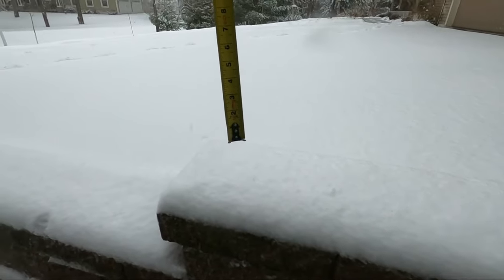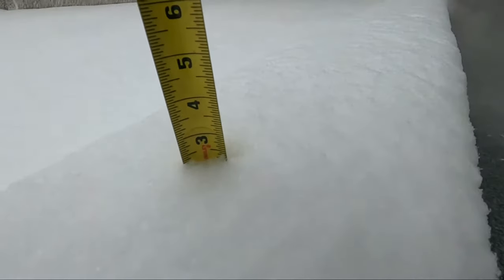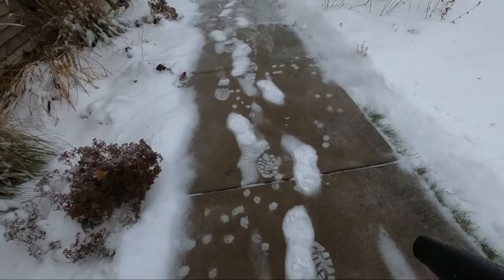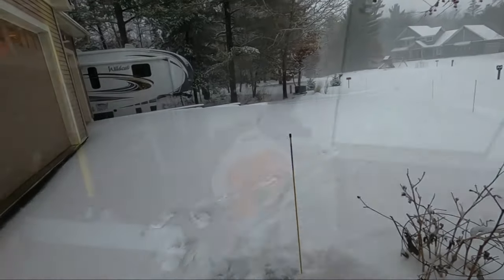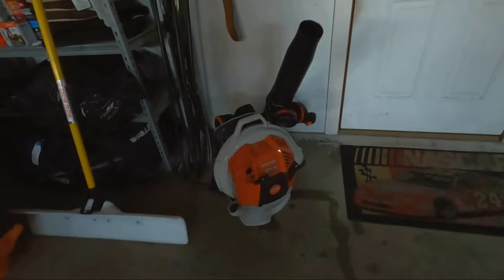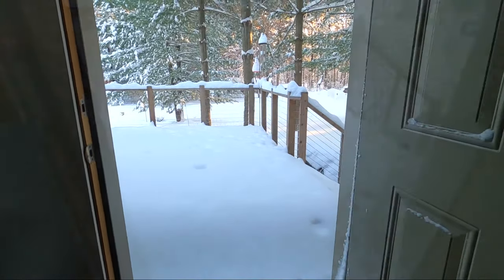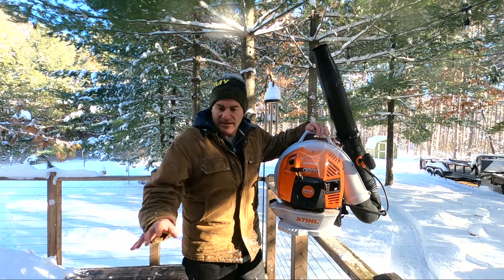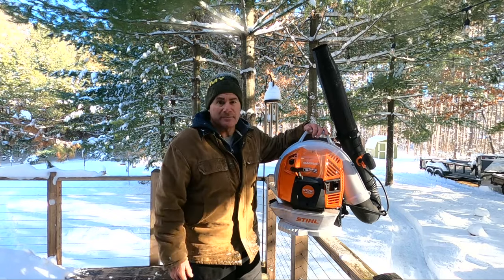#76 Stihl BR 800X Leaf Blower for Snow Removal - 13 inches Wow!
In this video we show how the Stihl BR 800X can be used to removed both light and deep snow.  Works surprisingly well.